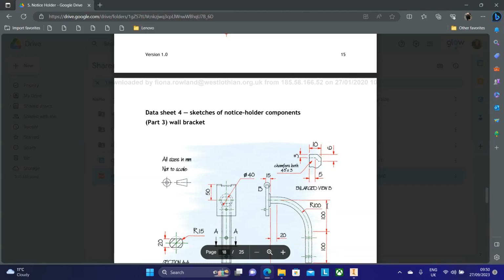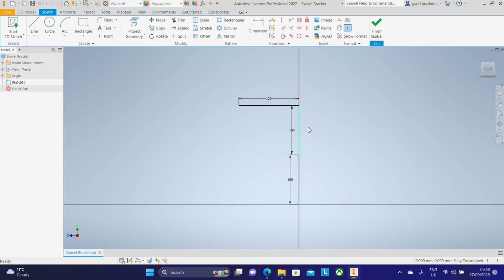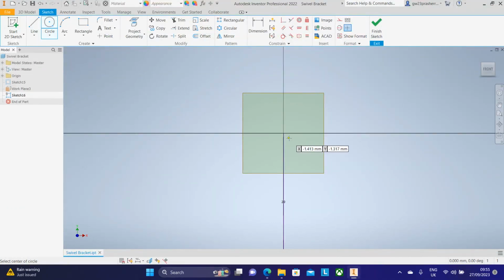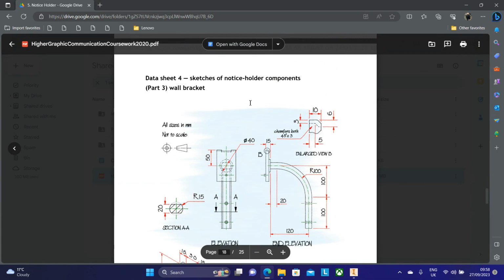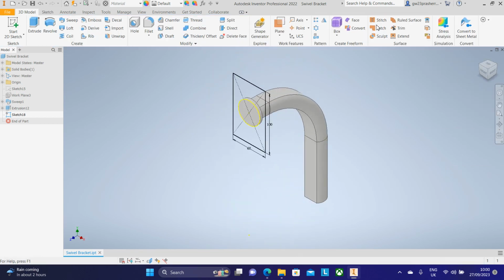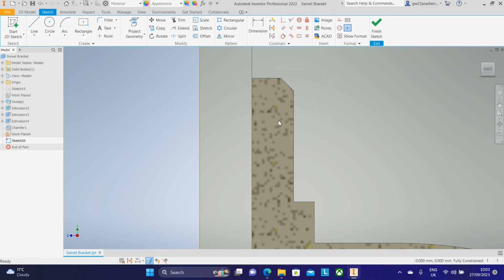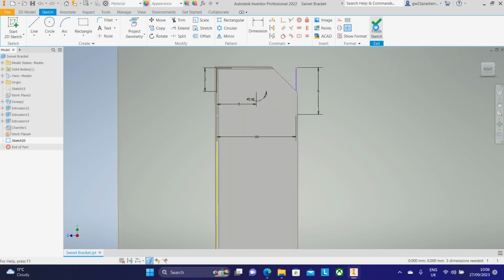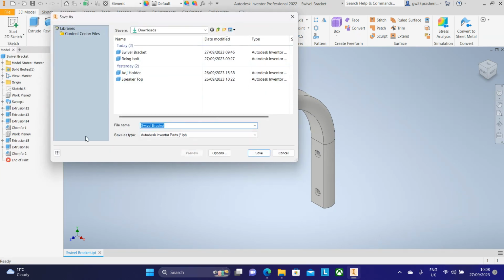HGC Inventor - Notice Holder Wall Bracket